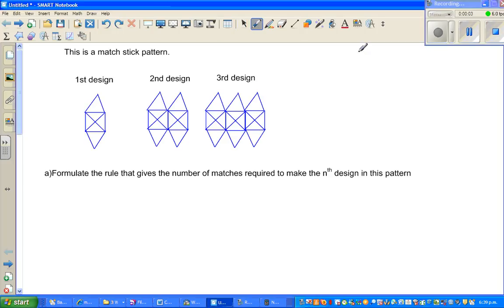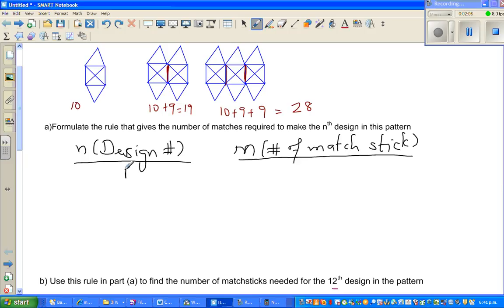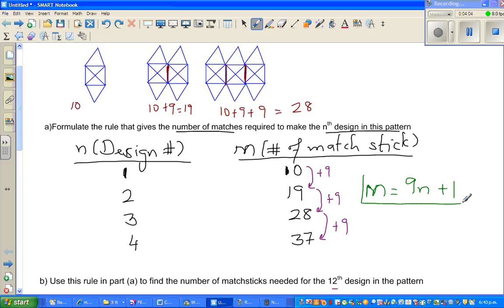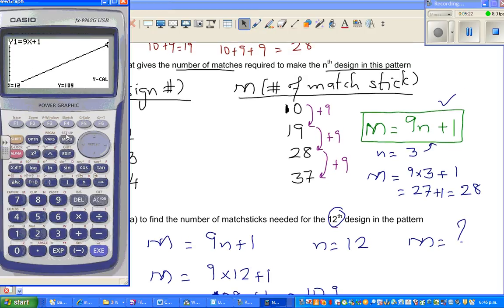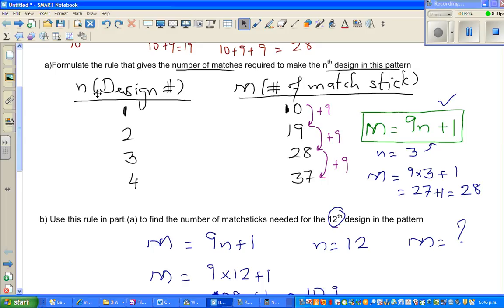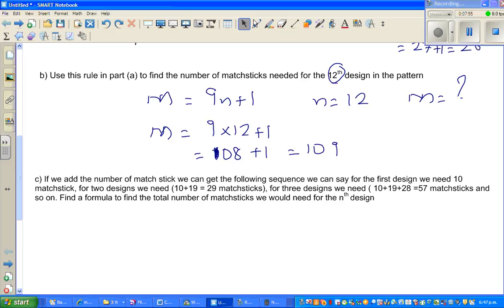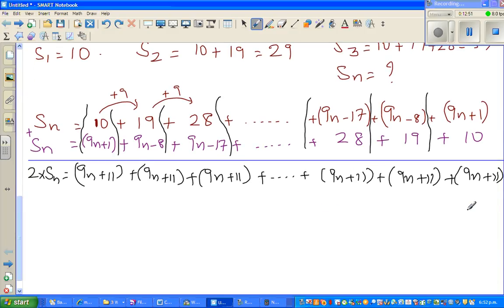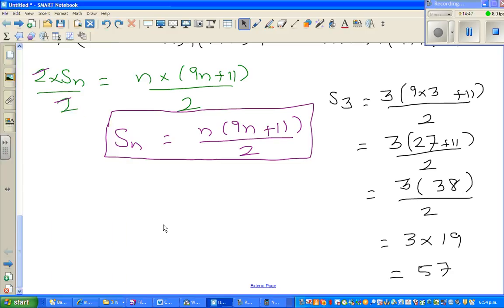Equation, tables and graphs